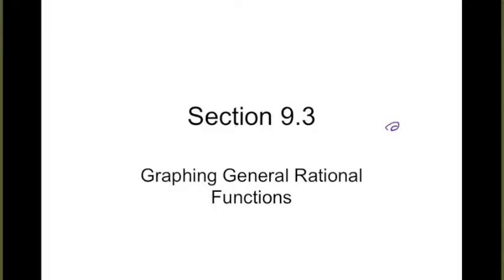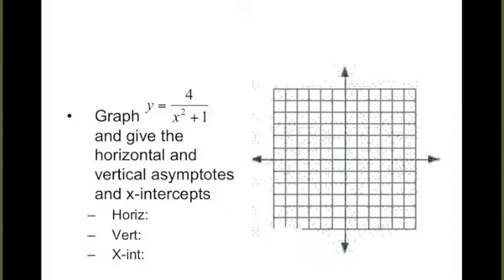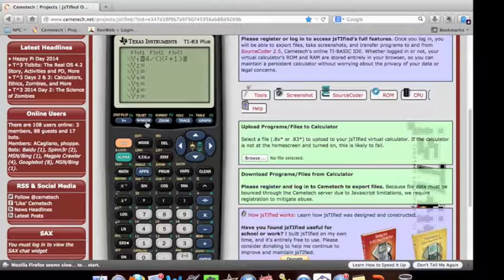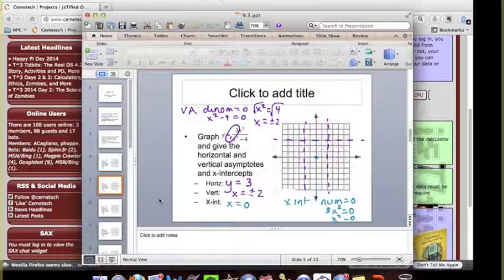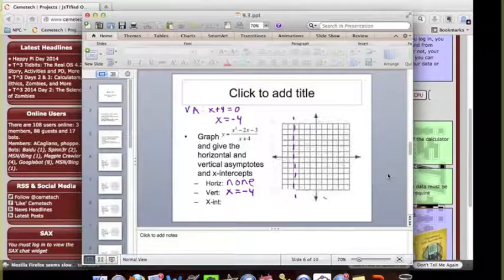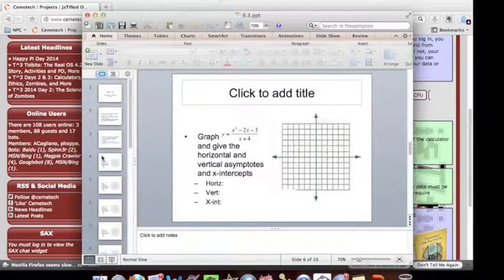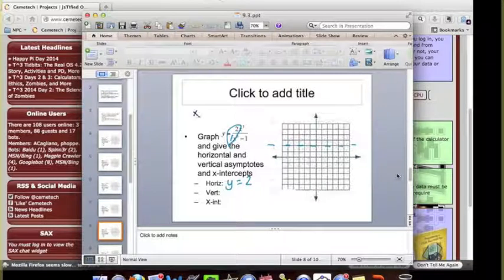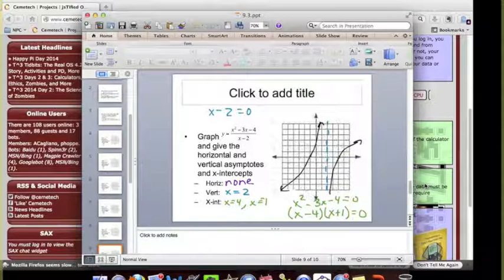alg 9 3